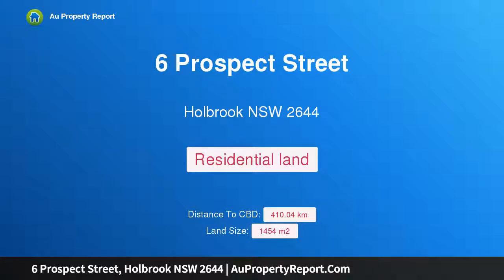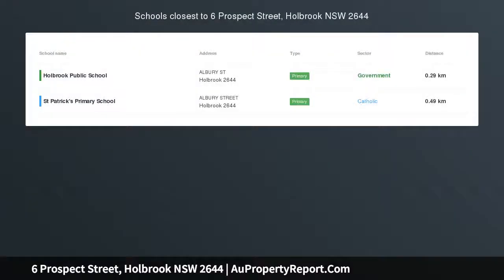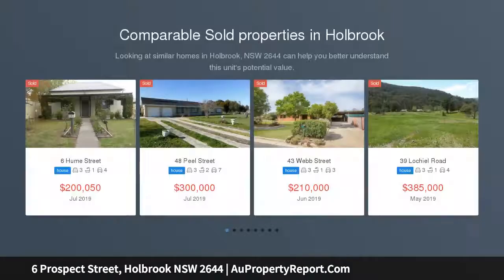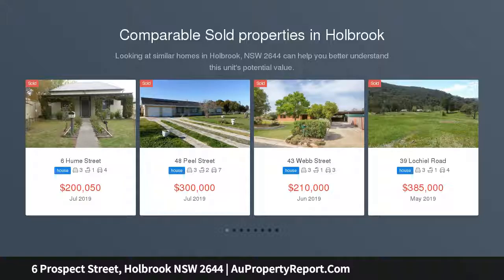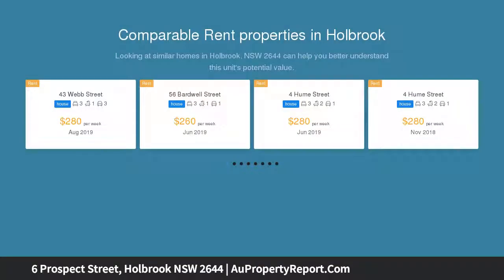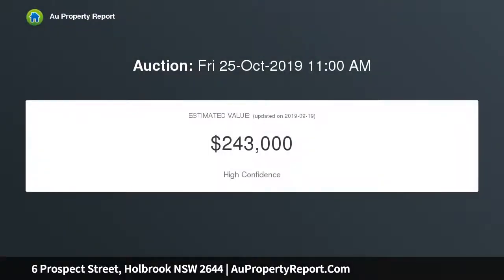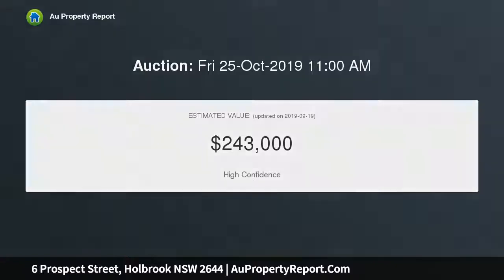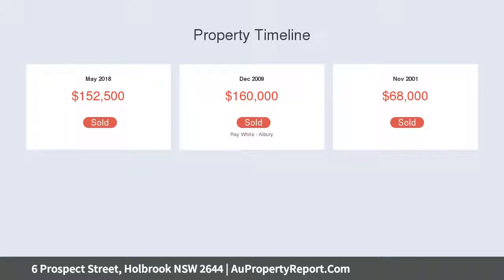6 Prospect Street, Holbrook NSW 2644 | AuPropertyReport.Com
6 Prospect Street, Holbrook NSW 2644
Property Type: residential land
Vacant Land